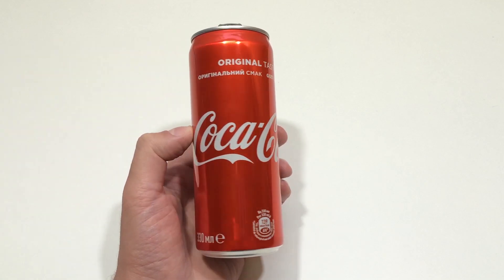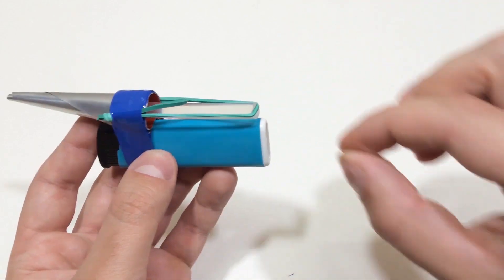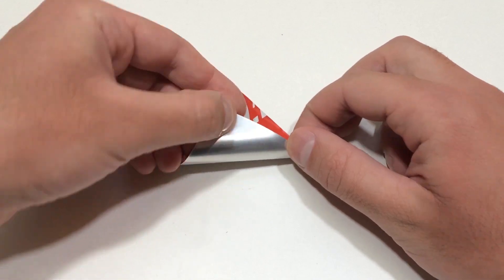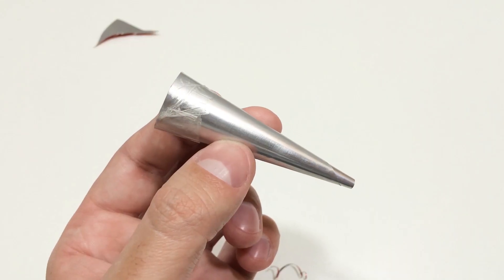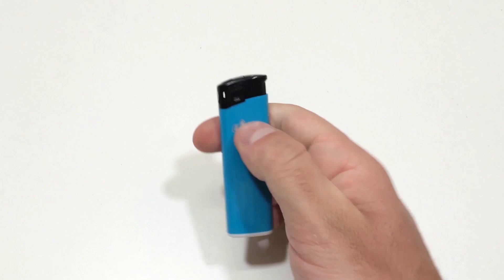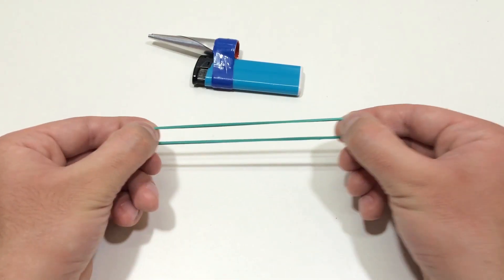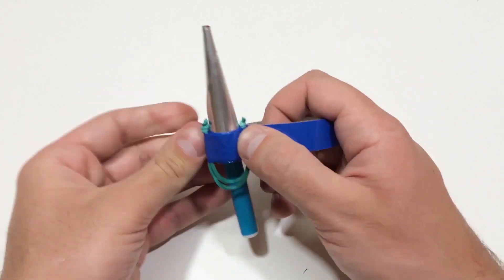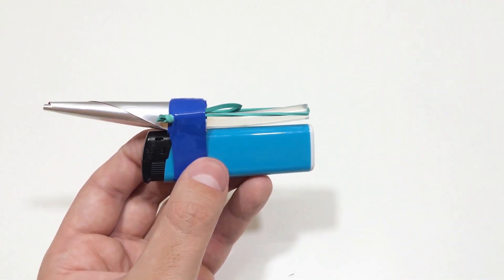I Made a Hot Glue Gun from a Soda Can – It Actually WORKS?!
Can you really make a working hot glue gun from just a soda can? 🤔 In this video, we test out a crazy DIY hack that promises to turn an empty can, a lighter, and a rubber band into a fully functional glue gun! Will it work, or is it just a waste of time?